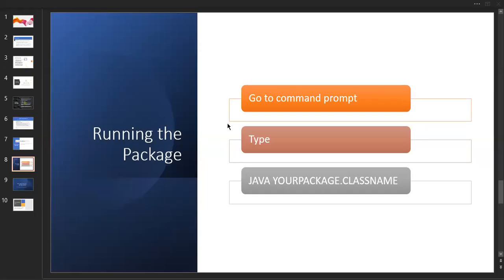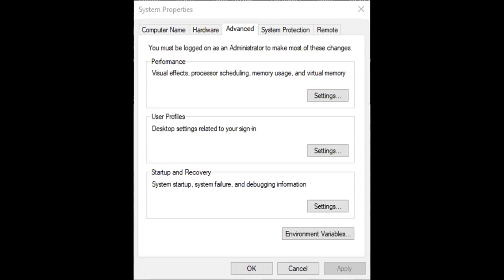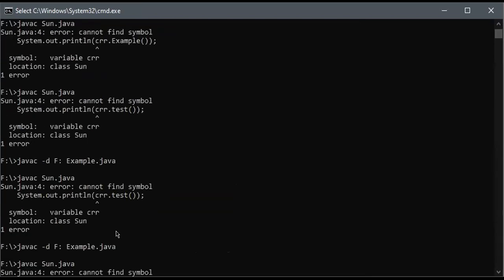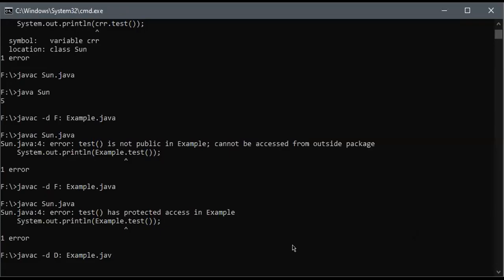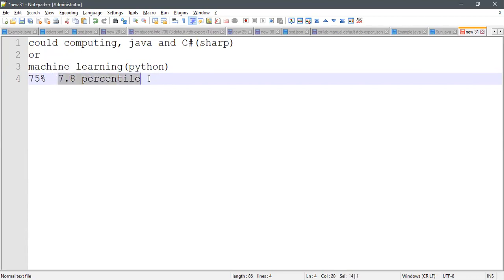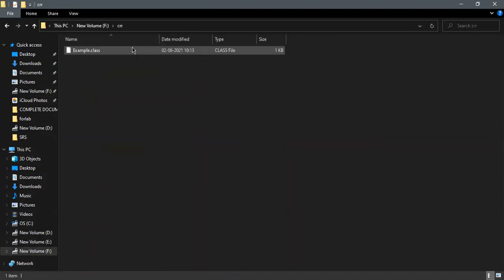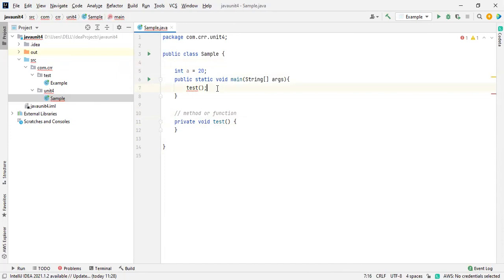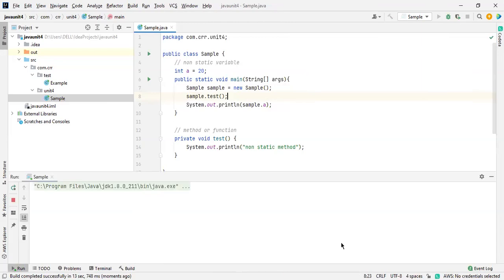JAVA CLASS 47 DATE:03/06/2021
CLASS AND CLASS PATH